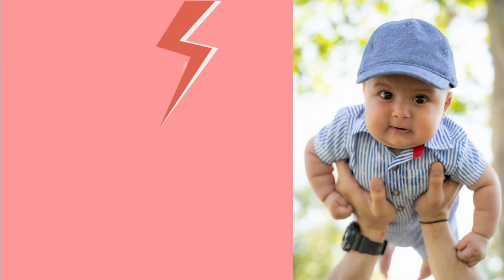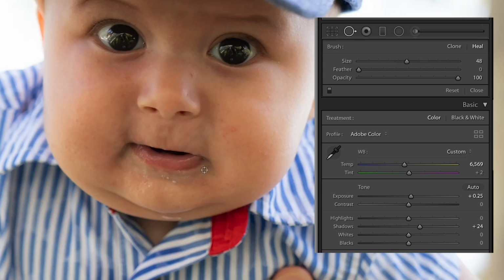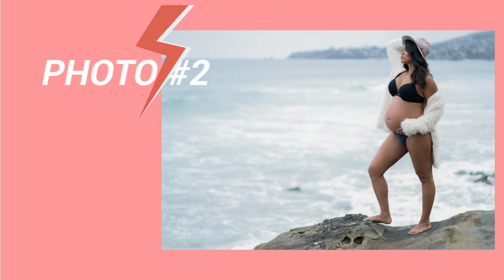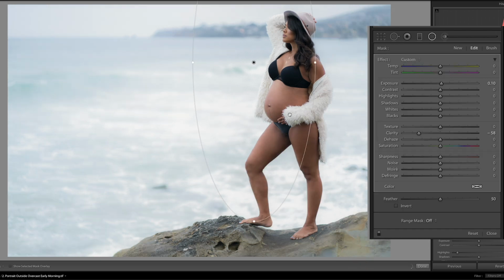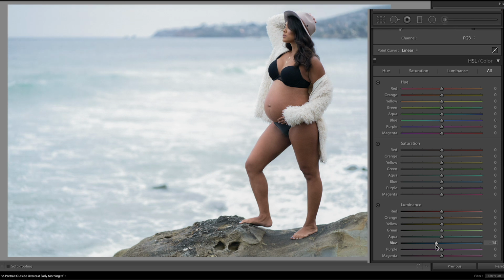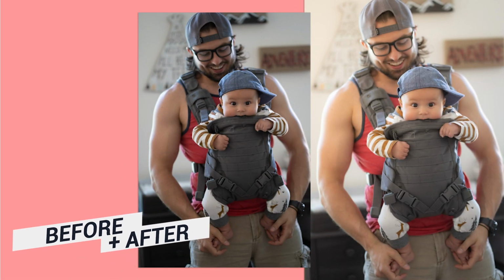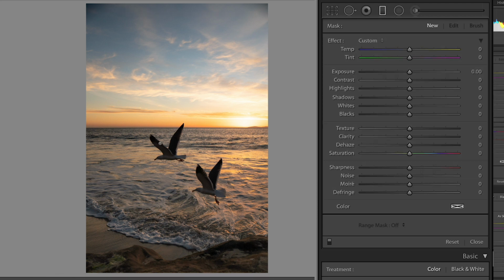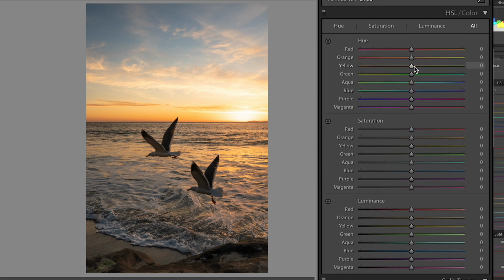EDIT BETTER PHOTOS! Lightroom Basics for Beginners - Basic (ish) Lightroom Tutorial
My very first Lightroom tutorial! It went from being super basic, to basic-ish. Learn how to use LOTS of different features to level up your photo editing skills! Lightroom CC is the jam, and you can use it to make your photos look better and more professional - learn how to use Lightroom CC here!!! How to use the radial filter, graduated filter, basic edit panel, HSL panel and more!

//MY FAVE GEAR! :)

LIGHTS:
▪ Ring Light
▪ Studio Light (Aputure 120d)
▪ Studio Light Dome
▪ Studio Light Stand

CAMERAS:
▪ YouTube Camera
▪ Photography Camera
▪ Vlog Camera

LENSES:
▪ Sony FE 24-70mm F2.8 G-Master
▪ Sony FE 55mm F1.8 Sonnar
▪ Sony FE 85mm F1.8-22
▪ Tamron FE 17-28mm F2.8

MICS:
▪ Pro Mic Rode VideoMicPro
▪ Starter Mic Rode VideoMicro

OTHER GEAR:
▪ Travel Tripod
▪ Camera Strap
▪ Small camera bag

Sharing video tips, small business marketing strategies, and social media strategies to help you grow your Instagram, grow your YouTube, and grow your income!